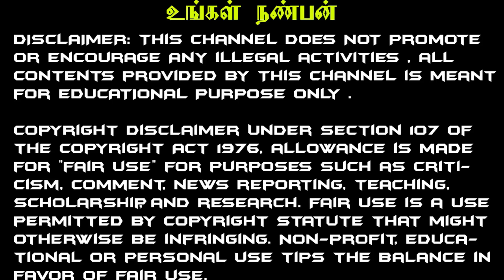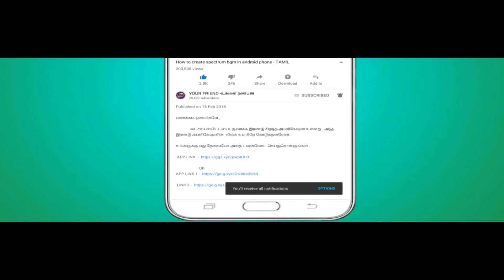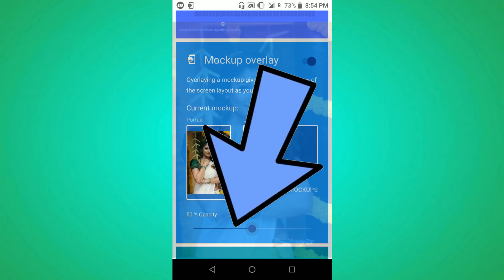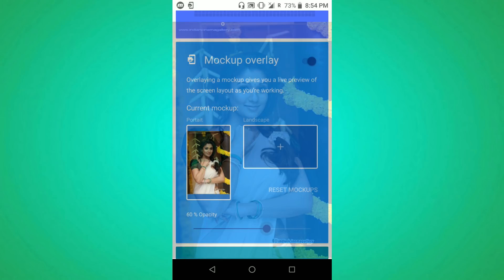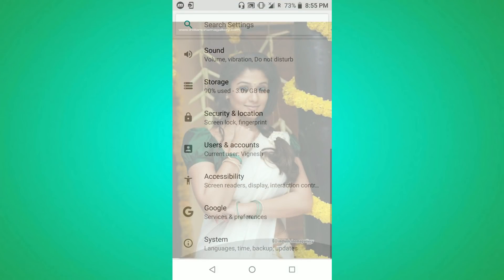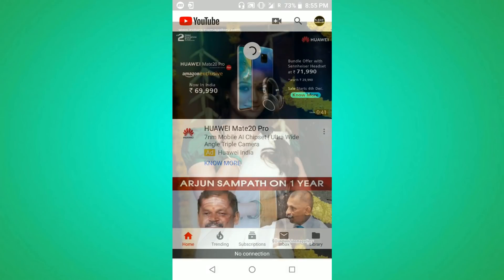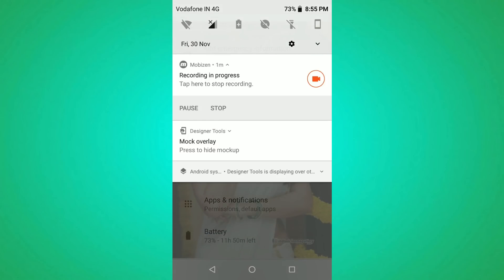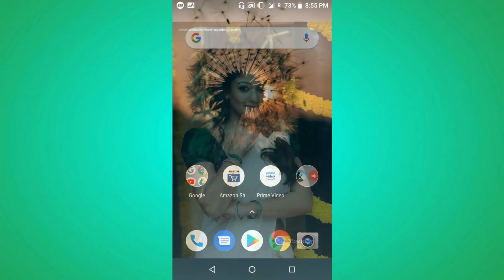How To Set Your Photo In Any Application Background ||Set Background Picture In Any App Without Root